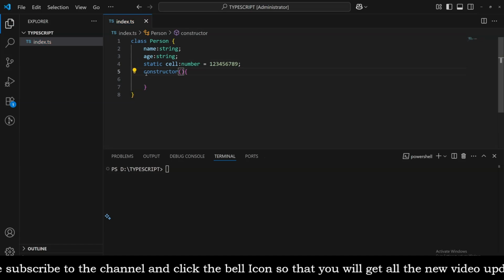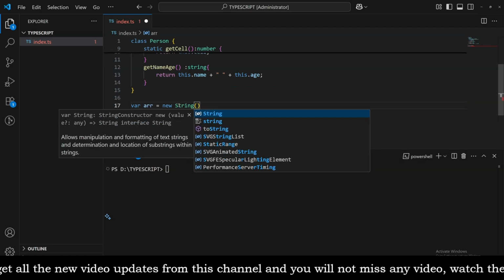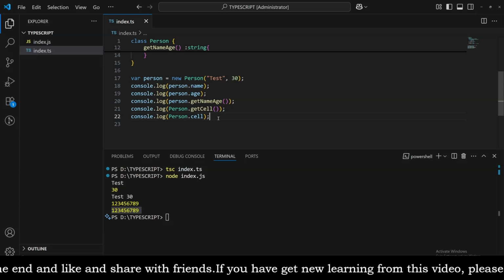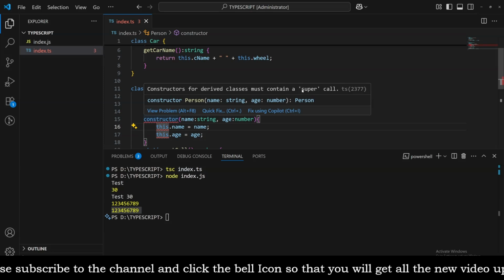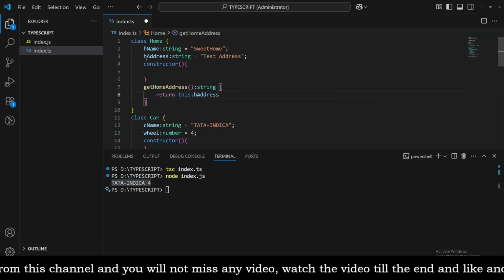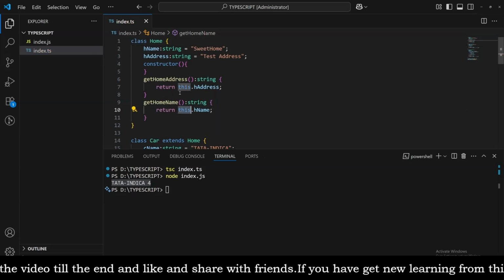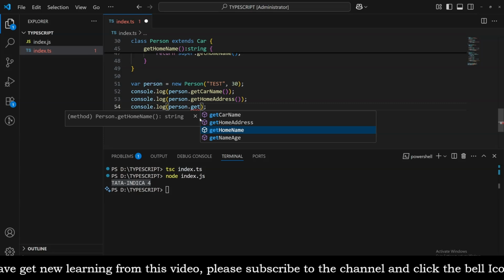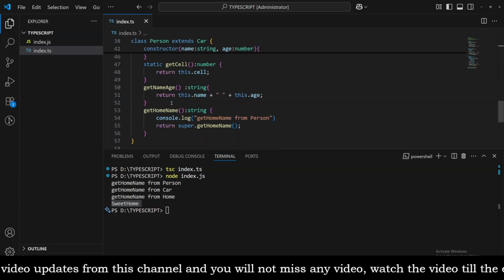learn TypeScript | Method Overriding in TypeScript | Classes in TypeScript | Class Inheritance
In TypeScript, Classes are supported like interfaces as TypeScript is a Object Oriented JavaScript Programming Language,  a Class encapsulates the data and methods for the object as it is considered as a blueprint for the object.

Classes in deep, has been discussed in this video, please watch it till the end to understand it better..!!

learnlift-eng